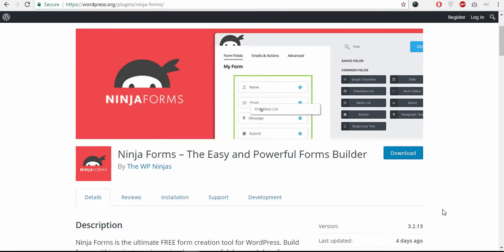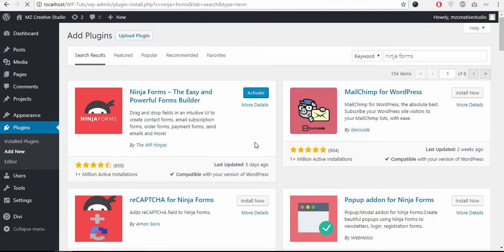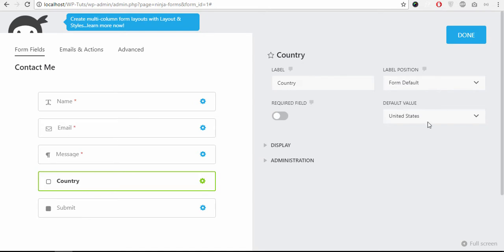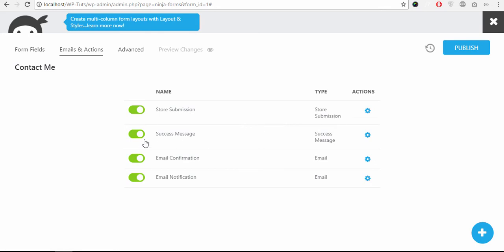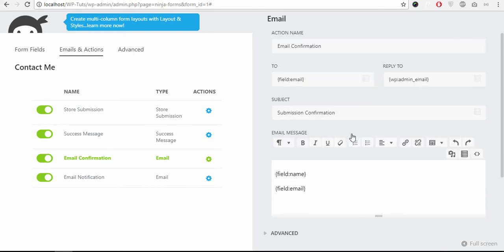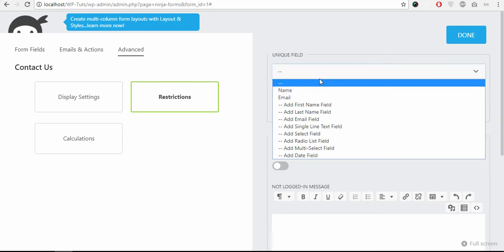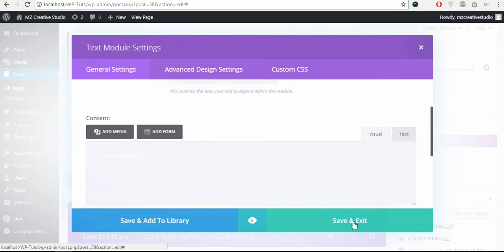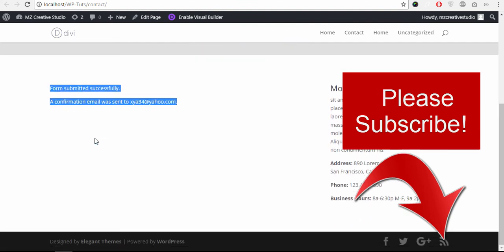How to install and configure Ninja forms plugin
In this video, we are going to show you the installation and configuration process of Ninja Form plugin.

Thanks!